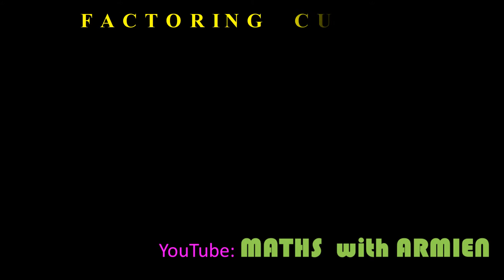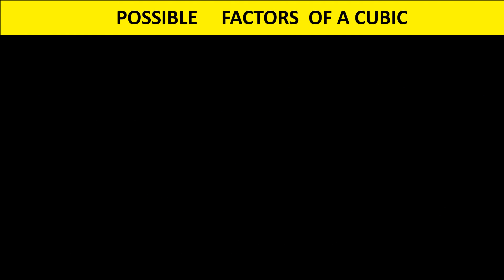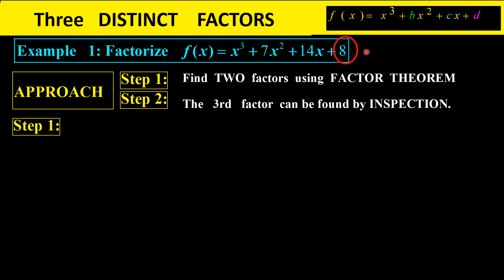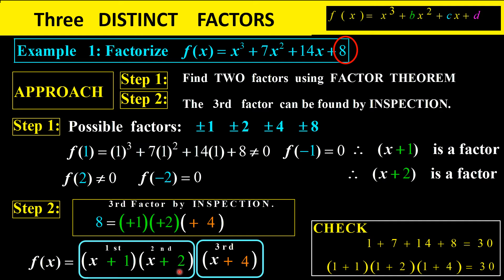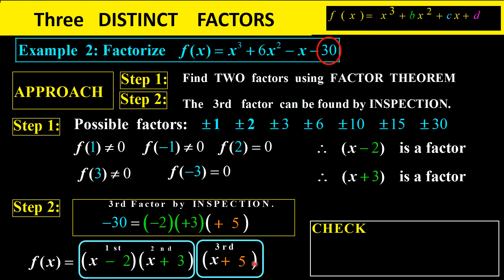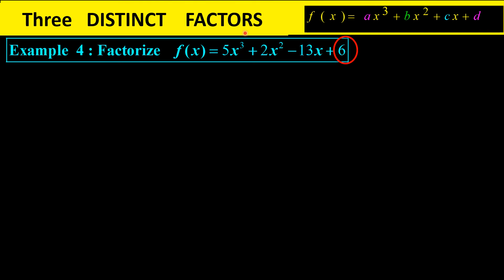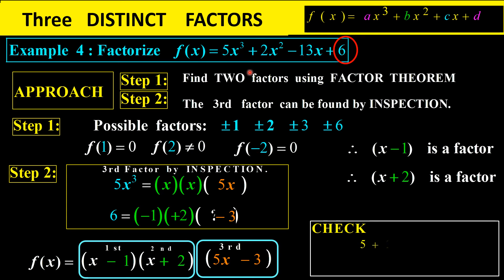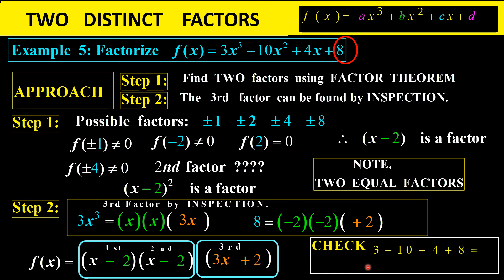FACTORING CUBIC polynomials using the Factor Theorem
Using the Factor Theorem to Factor CUBIC polynomials